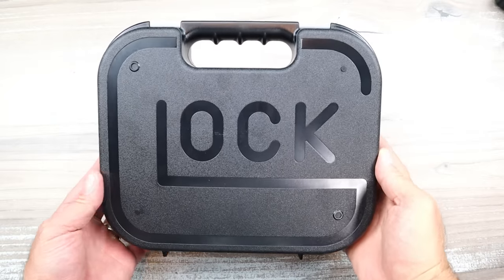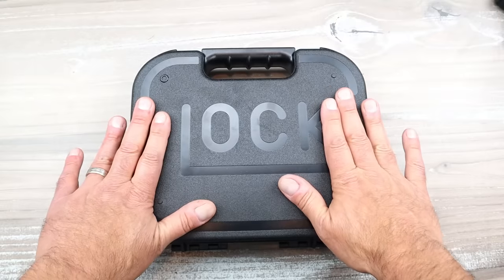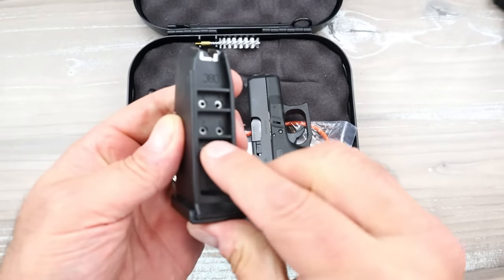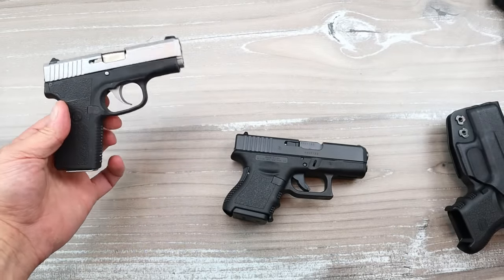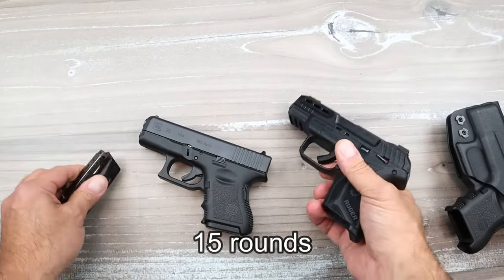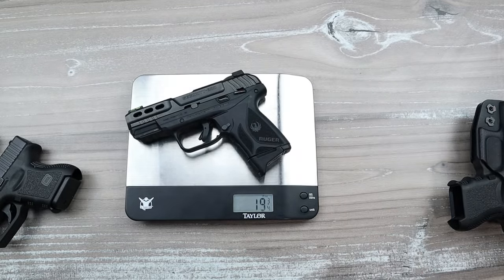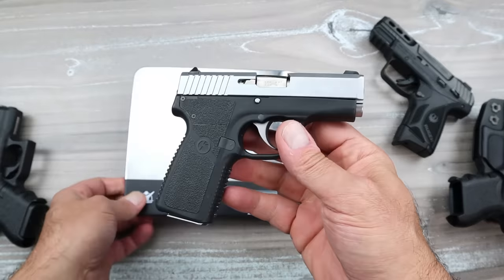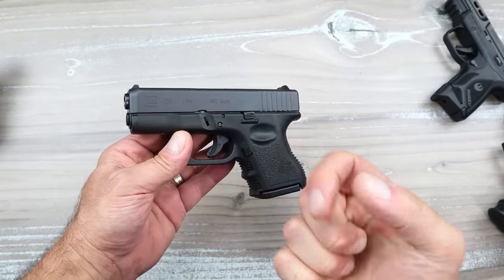Stupidest & Most Irrelevant Glock Ever! - TheFirearmGuy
Stupidest, Worthless & Irrelevant Glock Ever! Please Please Please tell me I'm wrong.